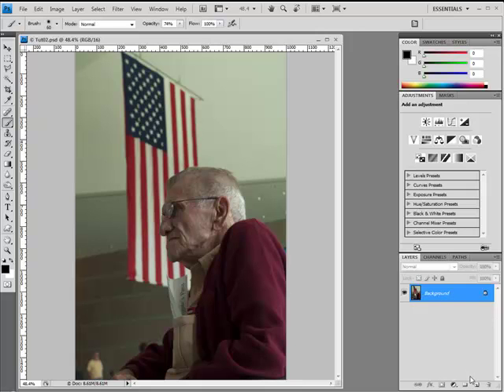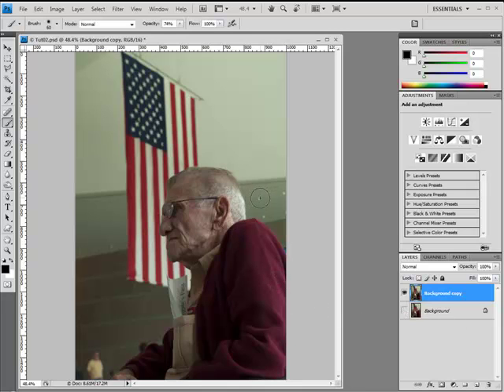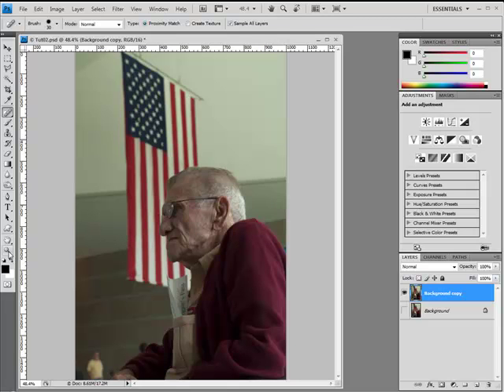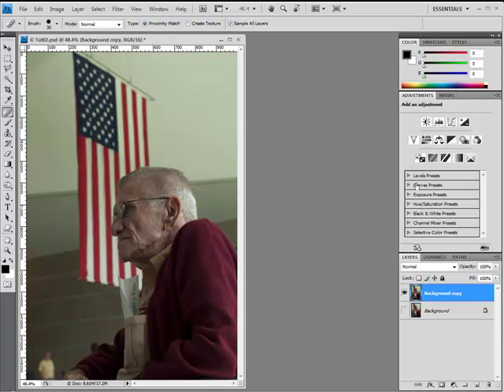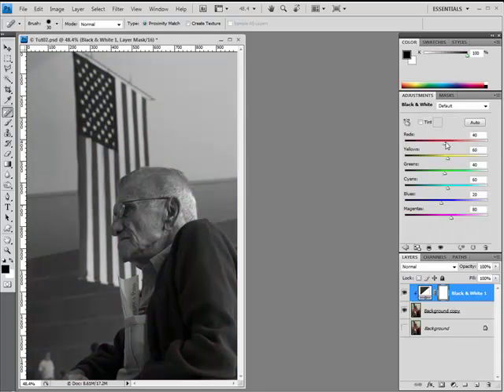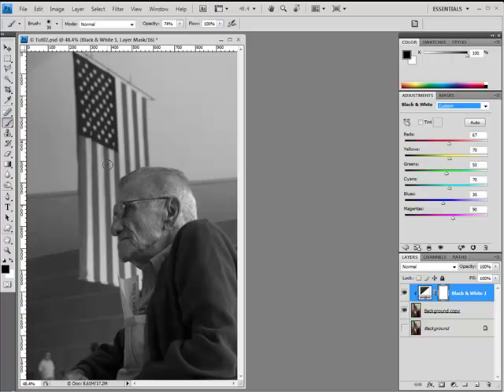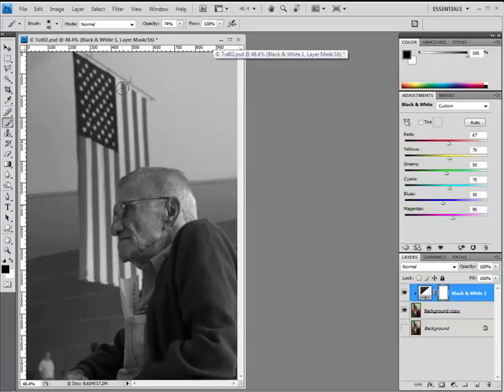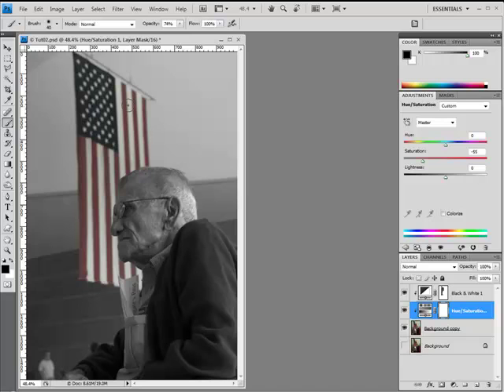Old Glory 2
Selective Color Tutorial for Photoshop CS4